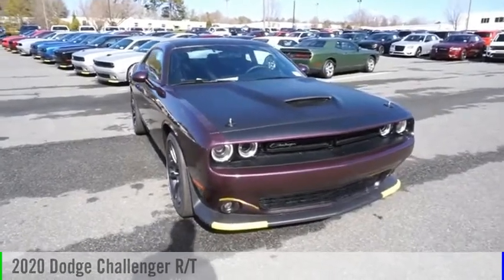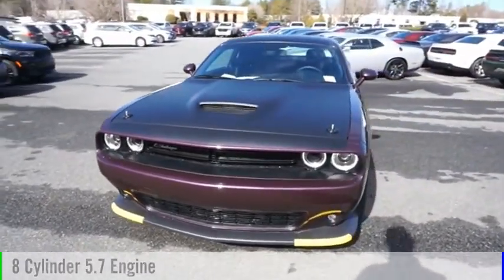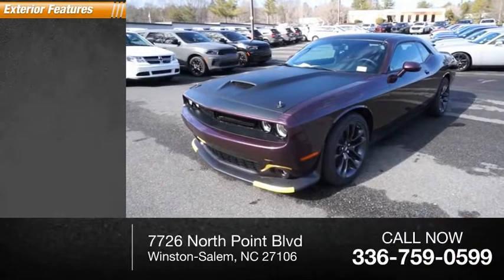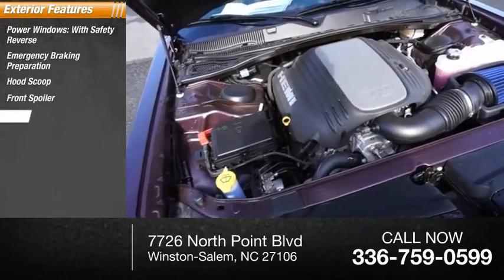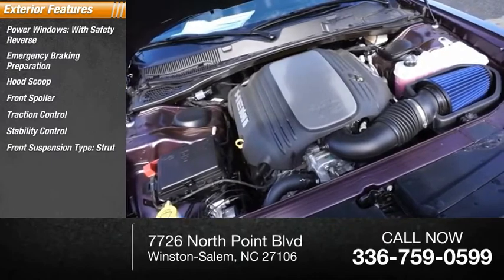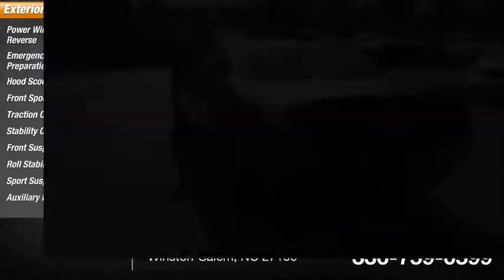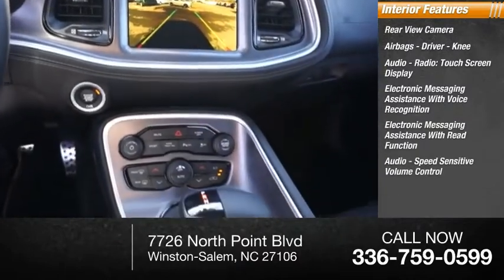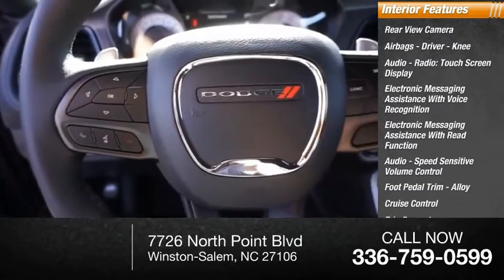2020 Dodge Challenger Winston-Salem NC C9127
2020 Dodge Challenger R/T

Thank you for viewing this brand new 2020 Dodge Challenger R/T RWD offered in Hellraisin with the Black interior! This Challenger comes well-equipped with the following options: Backup Camera, Blind Spot Detection, Park Assist, Security System, Tire Pressure Monitor, Daytime Running Lights, Fog Lamps, Bluetooth, HD Radio, SiriusXM, Touch Screen Display, Power Driver Seat, Ventilated Front Seats, Leather Steering Wheel, Climate Control, Keyless Entry, Keyless Start, Remote Start, Aluminum Wheels, Rear Spoiler, Locking/Limited Slip Differential, Regular Unleaded V-8 5.7 L/345 Engine, 8-Speed Automatic w/OD Transmission and much more! As a courtesy, North Point provides 2 Years Free Service Loaners, Free Tire Nitrogen, Free Roadside Assistance, Free Shuttle Service, and Free Fuel at Delivery! And with North Points attractive lease and finance offers, driving a new Challenger has never been easier! North Point believes you deserve an exceptional Dodge Challenger purchase experience! Get it from a dealer who truly cares by visiting North Point Chrysler Dodge Fiat Jeep Ram at 7726 North Point BLVD, Winston-Salem, NC 27106. The Showroom Hours are 9am-7pm Monday-Friday, 9am-6pm Saturdays, and Closed Sundays.